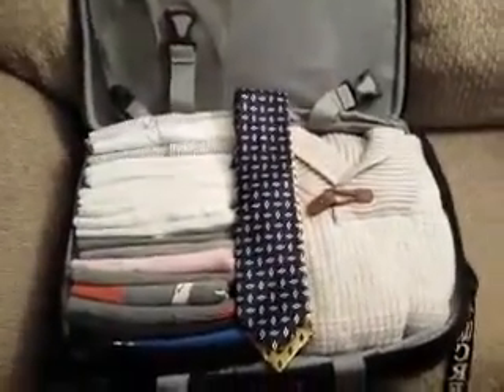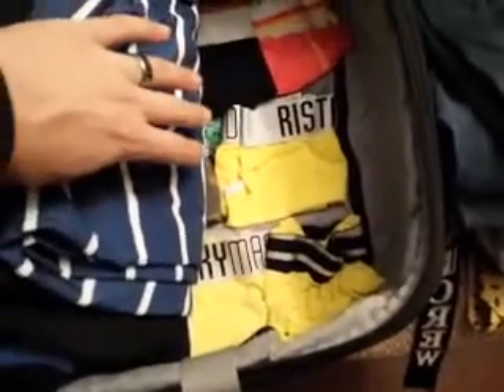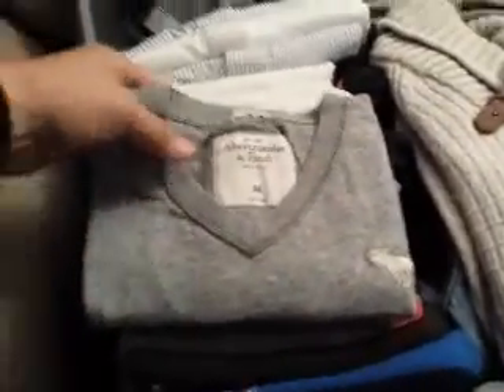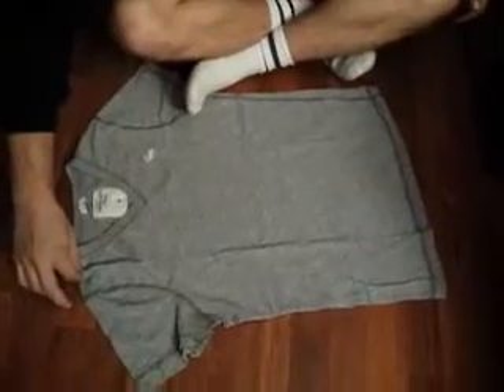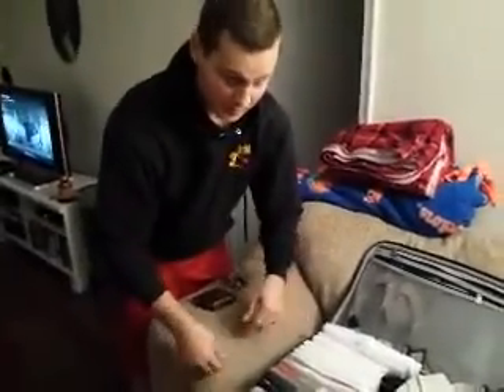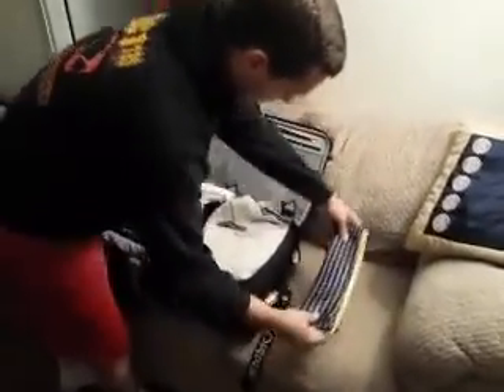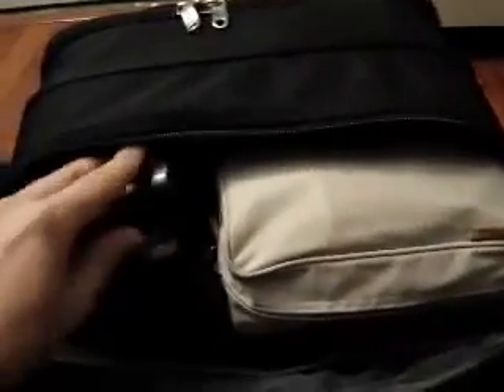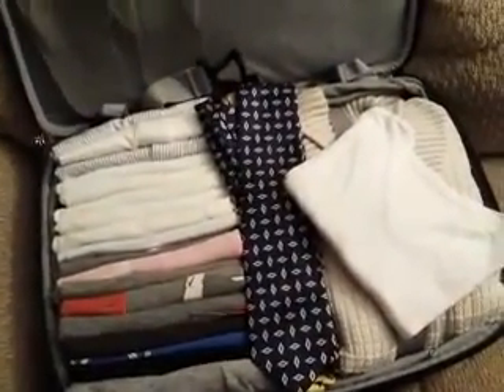How you should pack your carry on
This video is an edited version because my older one showed some work-sensitive things so if it seems clipped, that's why.